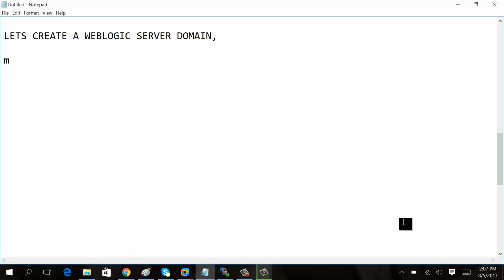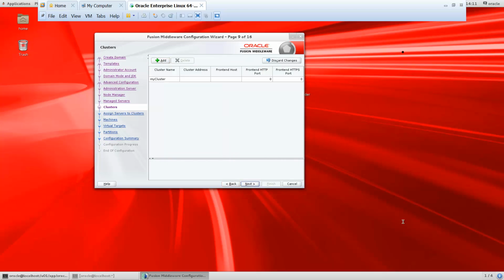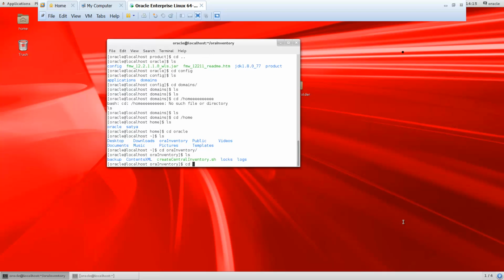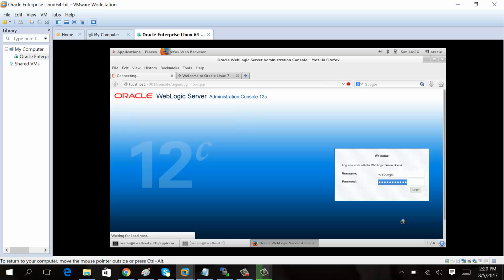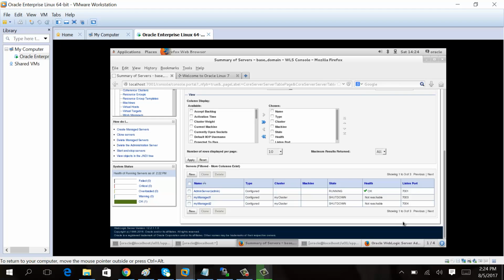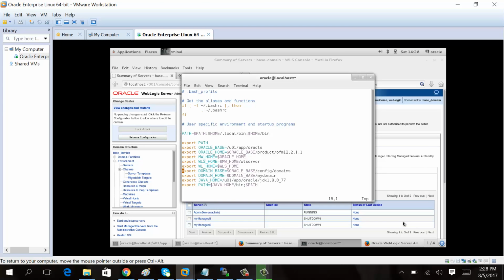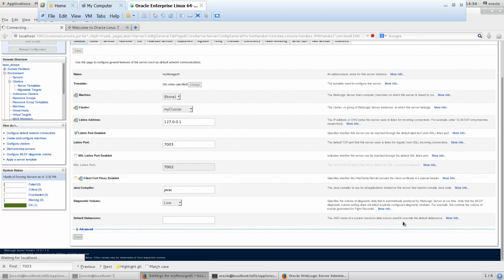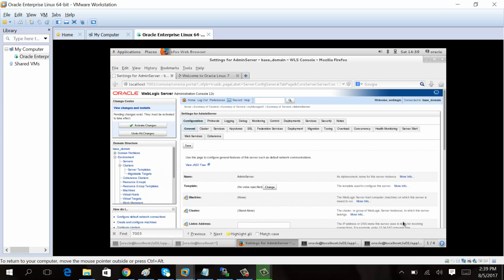oracle weblogic domain and 2 ManagedServers cluster creation 12 2 1 1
creating a domain and 2 ManagedServers cluster in weblogic